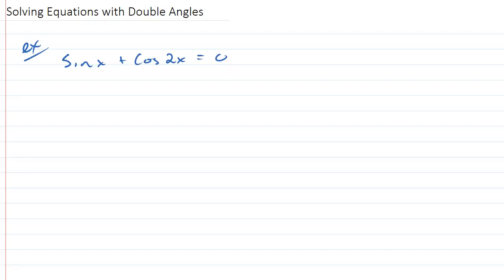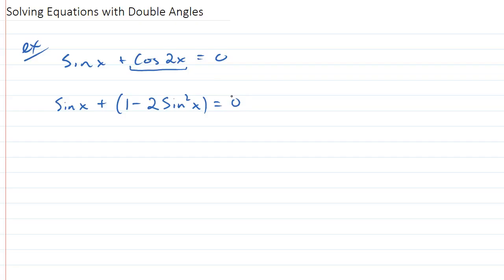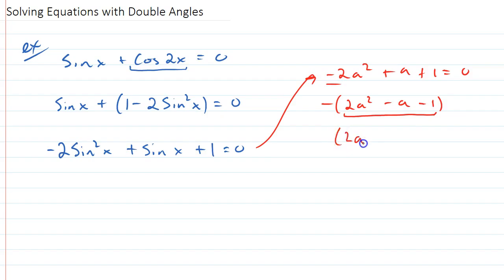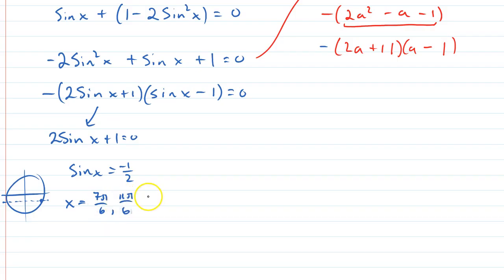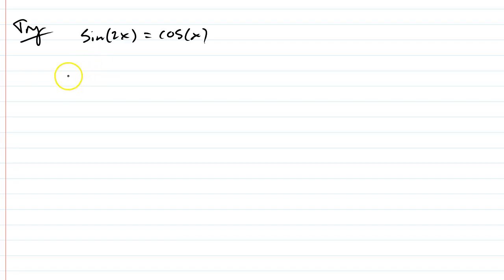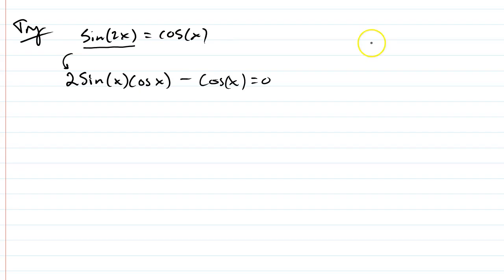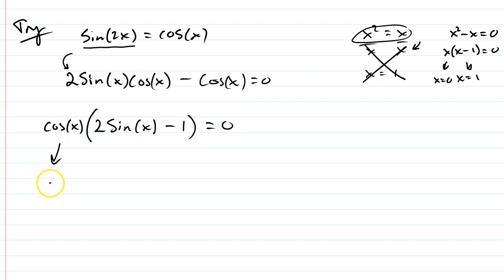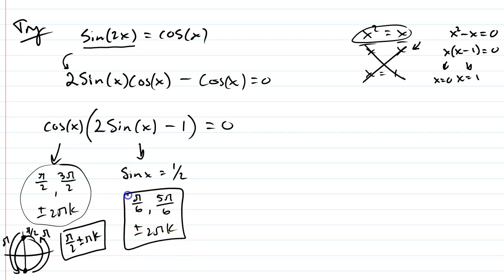Solving Equations with Double Angles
We solve a few trig equations that involve double angles.